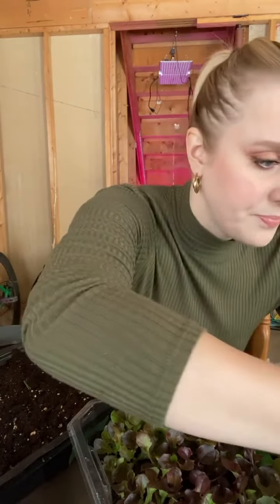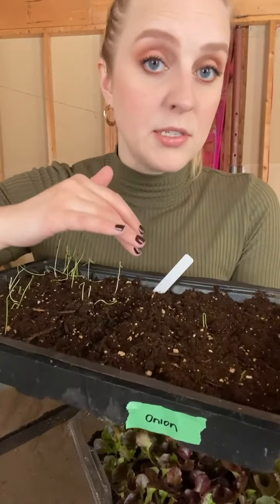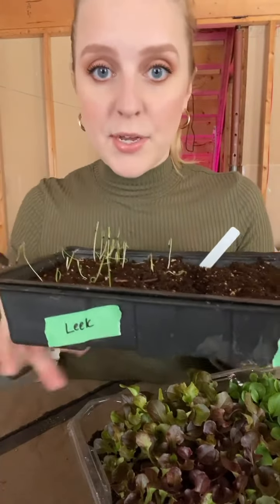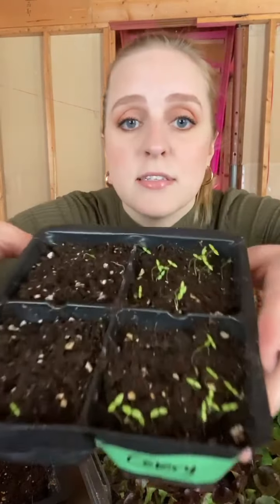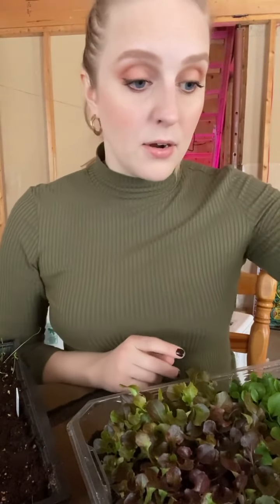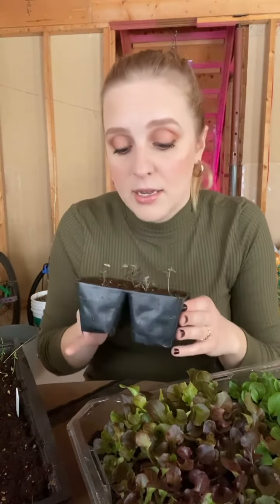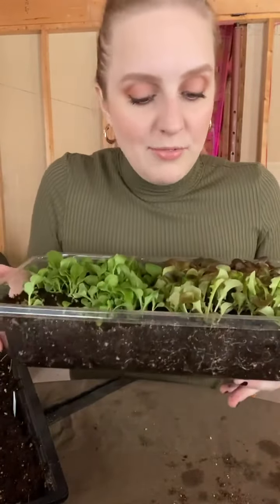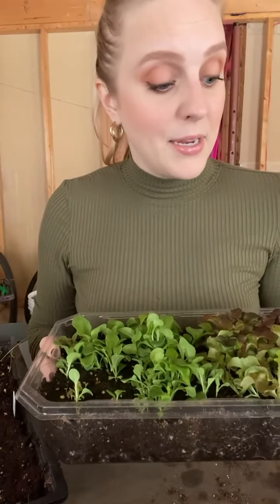The shallots, onions, cabbage, celery, and lettuce growths that I planted a few weeks ago.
Seed Starting Update. Here's the progress

on my leeks, shallots, onions, kale, celery and lettuce started indoors a few weeks ago.